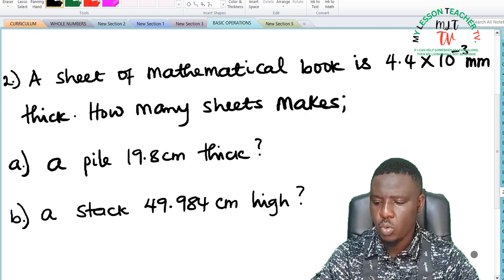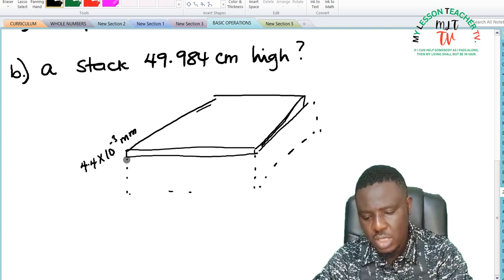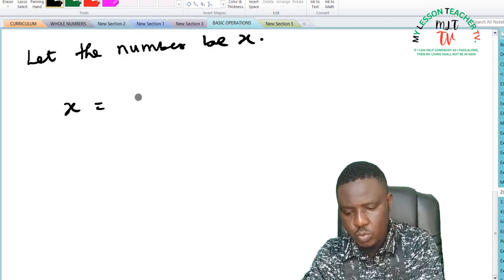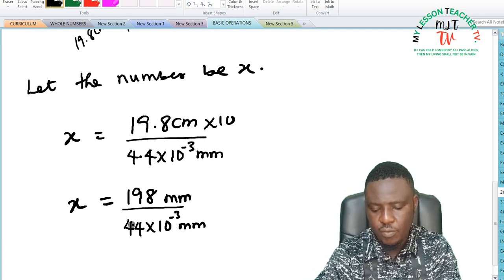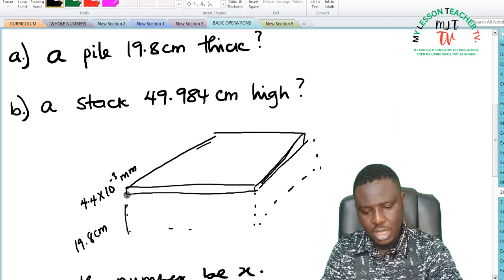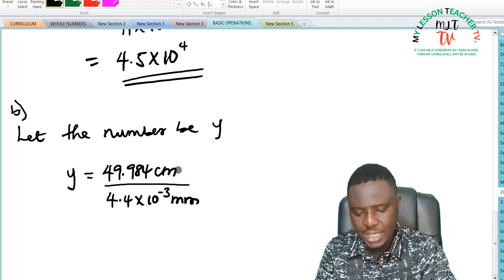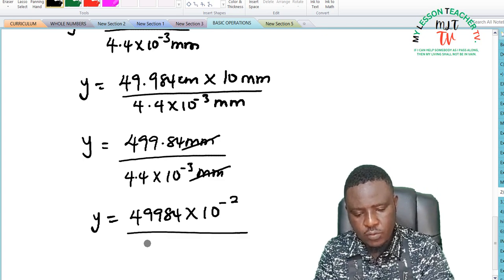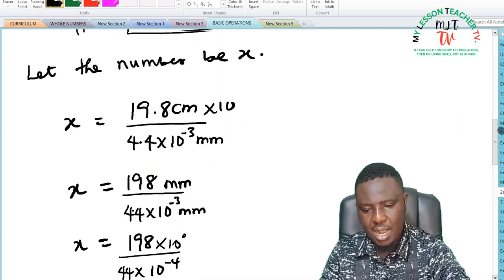JSS 2 lec0067 Mixed calculations involving standard forms